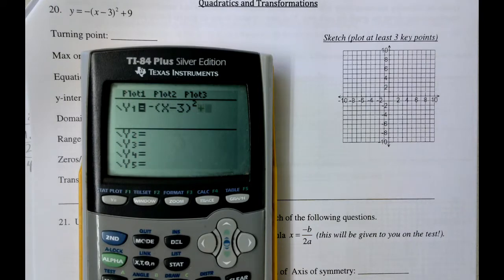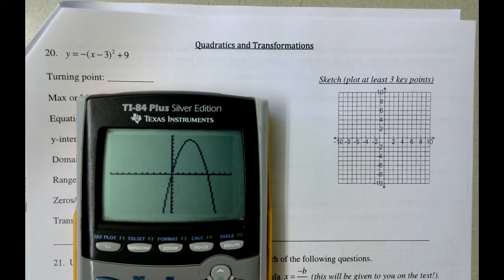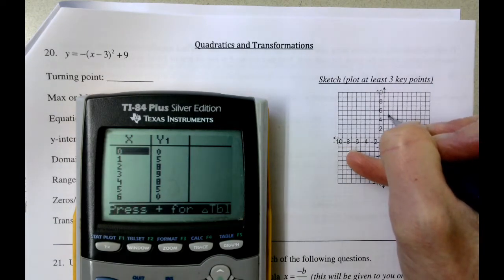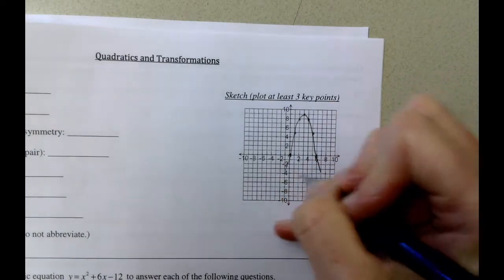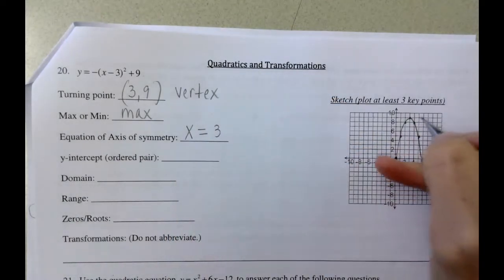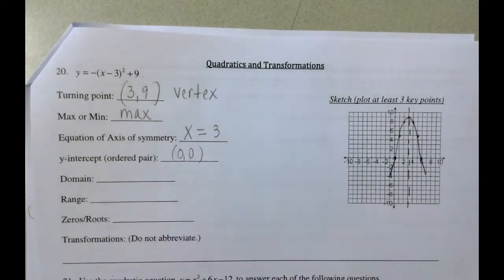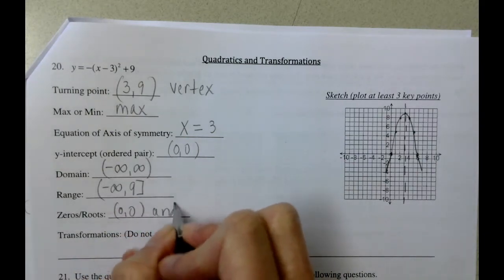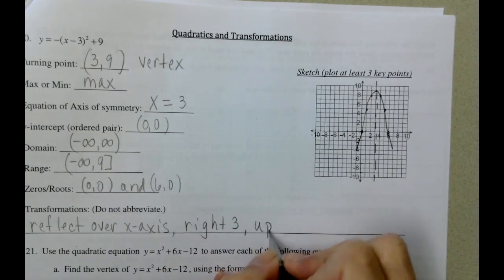a2rev20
Algebra 2 Semester Test Review